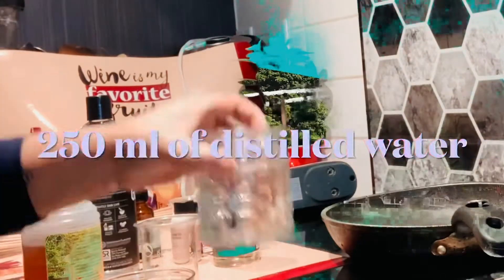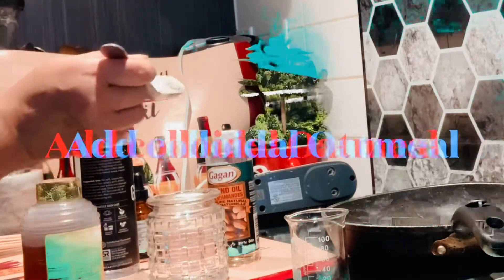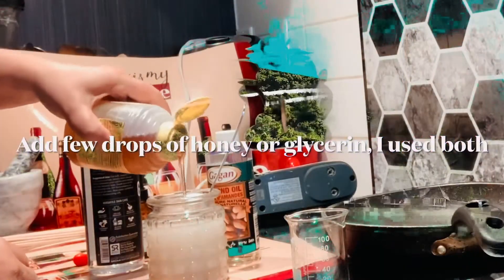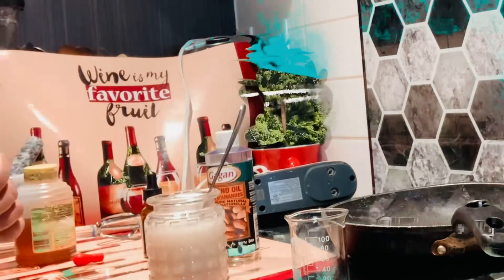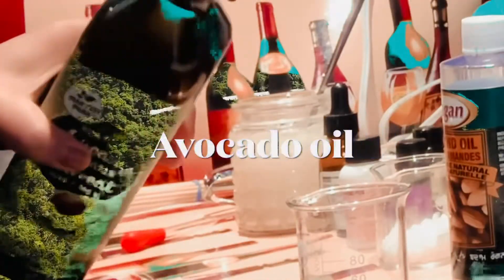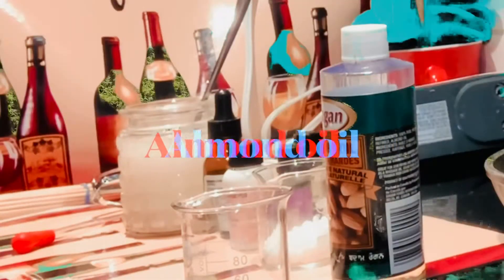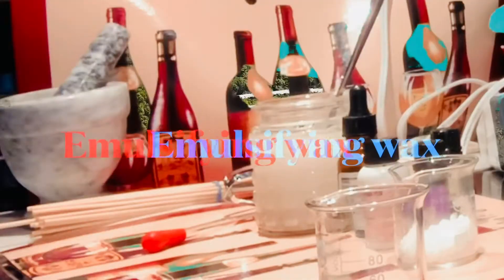# DIY Oatmeal Moisturizer Make your own# Tailor your own recipe Beneficial & non-greasy…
Ingredients-
1.Water Phase-
-Distilled water, Colloidal oatmeal, glycerine Or honey
2. Oil Phase-
- Almond oil or grape-seed oil, Avocado Butter, Emulsifying wax
…Emulsifying wax help in mixing of water & oil phase
3. Preservative- Any natural of your choice..Leucidial or germal
4. Essential oil-1-2 drops
5. Vitamin E oil- to save from getting it rancid, acts as an antioxidant